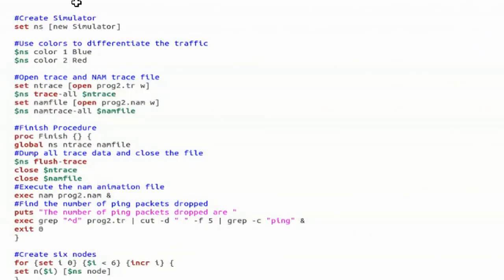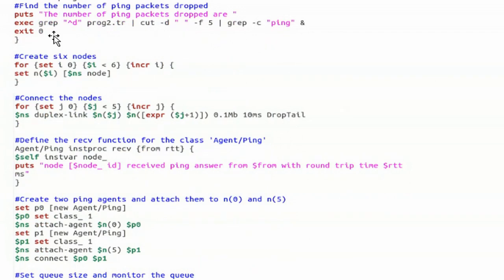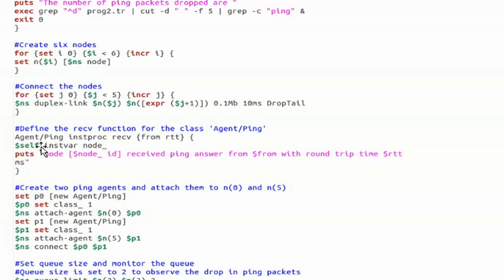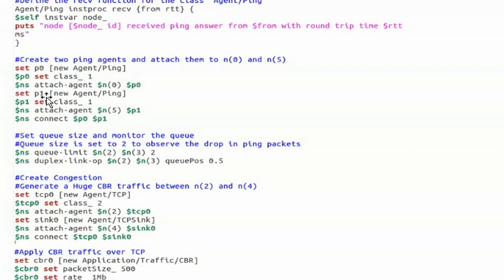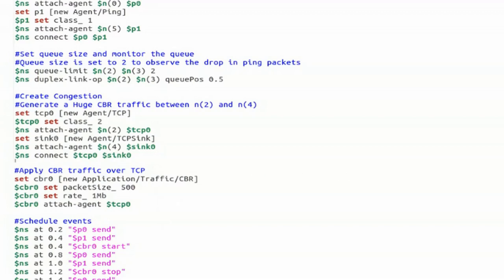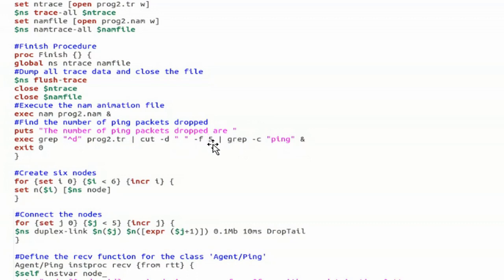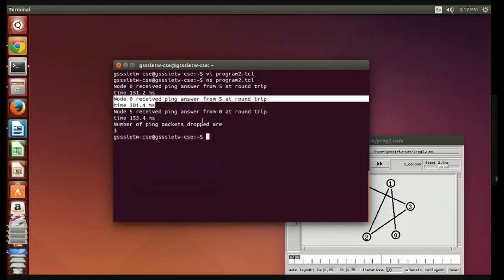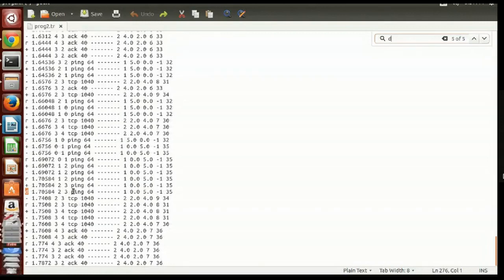Computer Network Lab VTU Program 2 Transmission of ping messages over a network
Hi All,

I have explained computer network lab program "Program 2: Simulate the transmission of ping messages over a network topology consisting of 6 nodes and find the number of packets dropped due to congestion"
In this video you can find algorithm, logic, code tracing and execution steps!

Please find the code in comment section. (The first comment by me)

Regards,
Dr. Roopashree H R